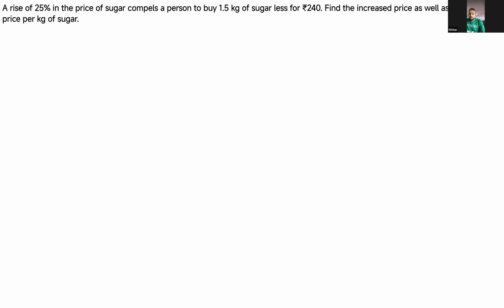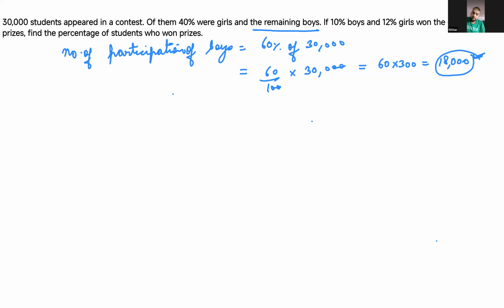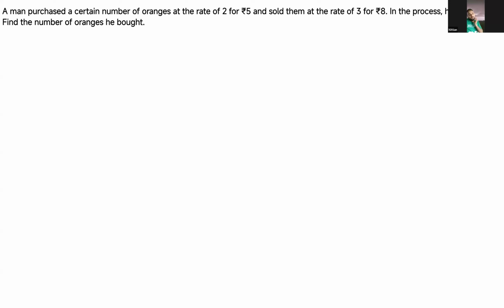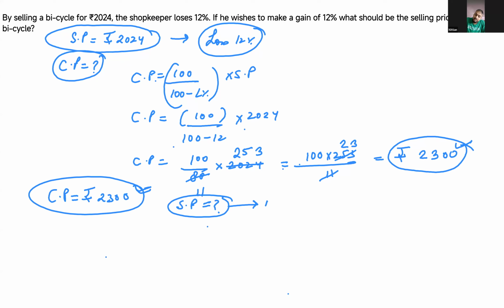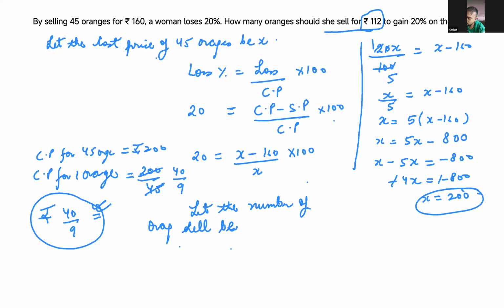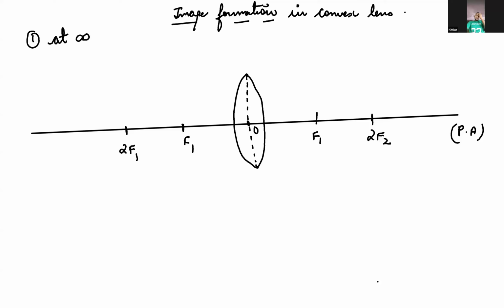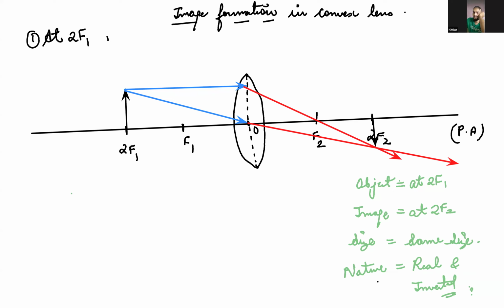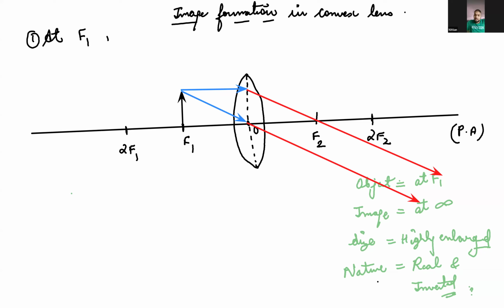( Ch-8) | class10science (ch-15) | Aug 16 2024